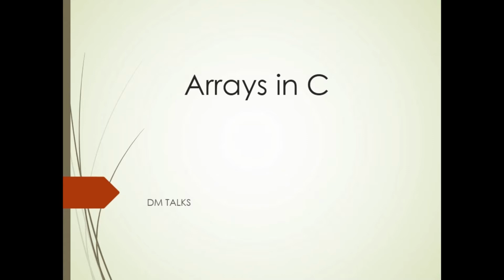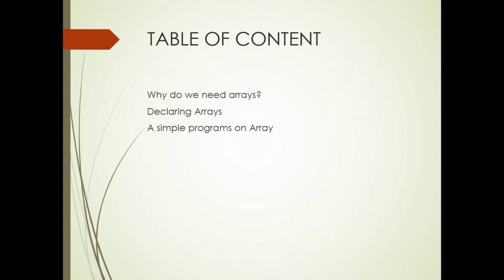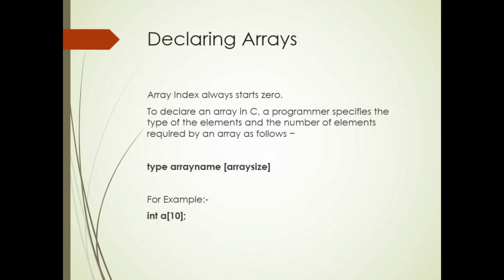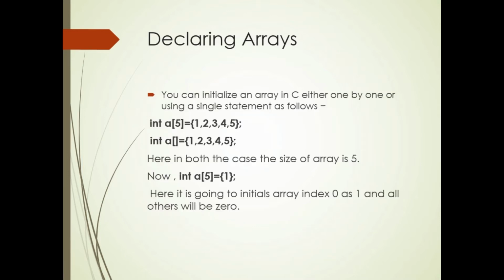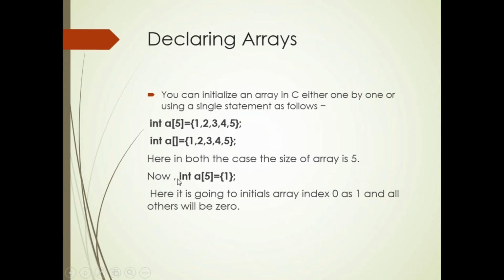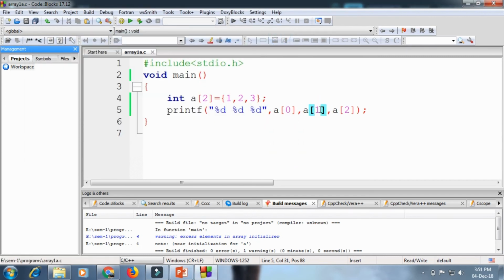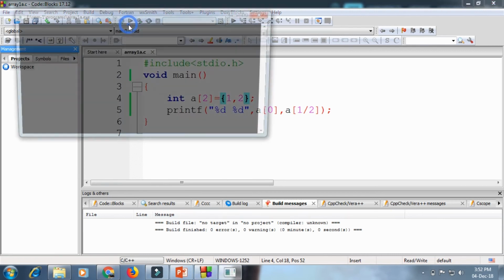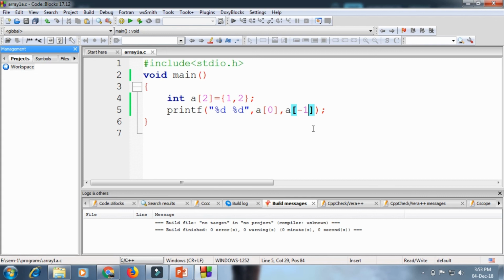C Tutorials Part-13 Arrays in C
Hey friends this is Malhar and you are watching DM Talks . Our today's topics are Arrays in C , how to declare the 1D-array and one problem .